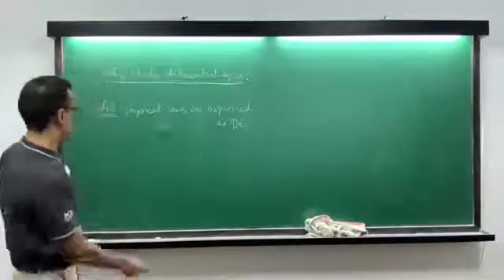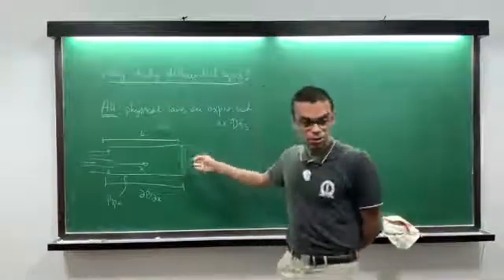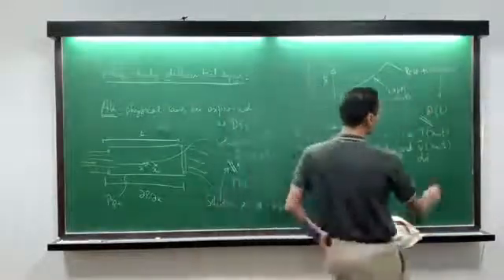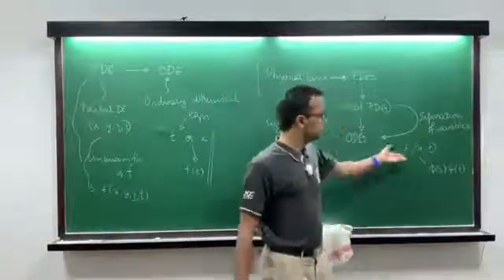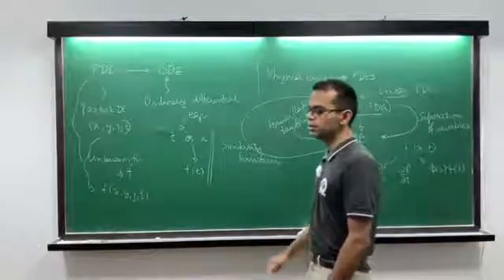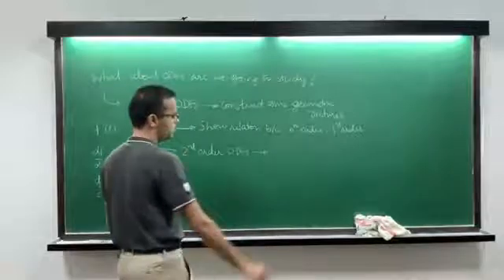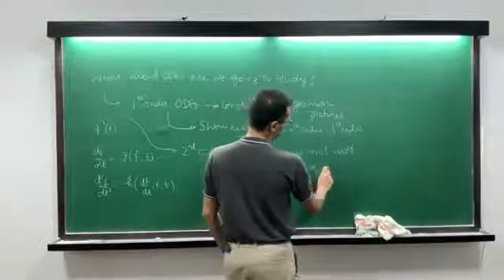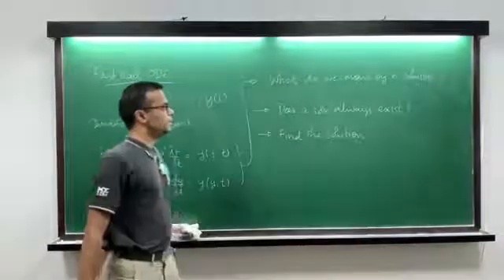Differential Equations | Lecture 1